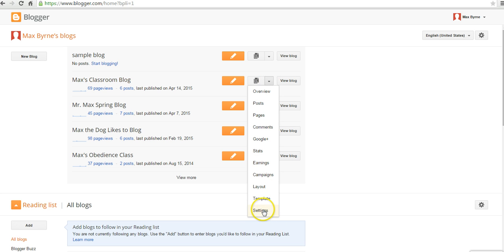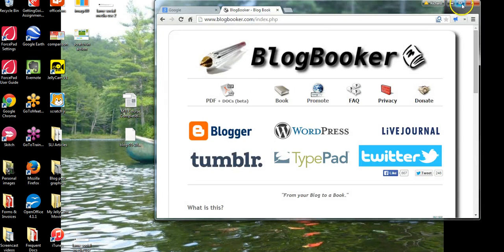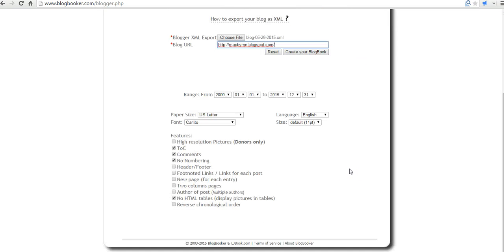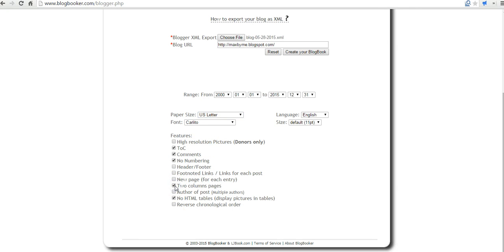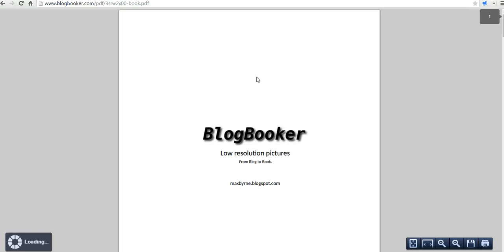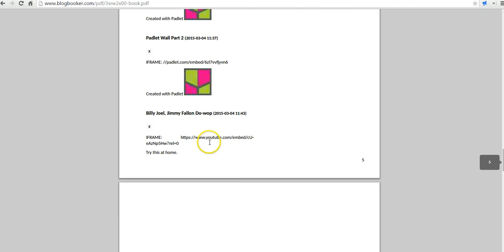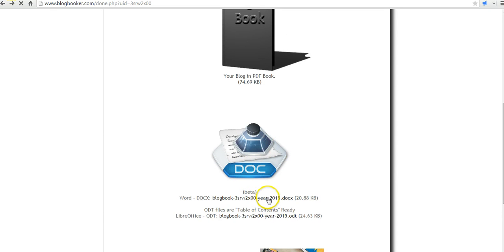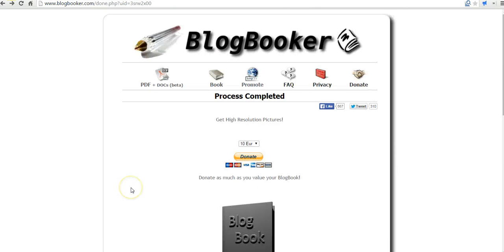How to turn your Blogger blog into a book